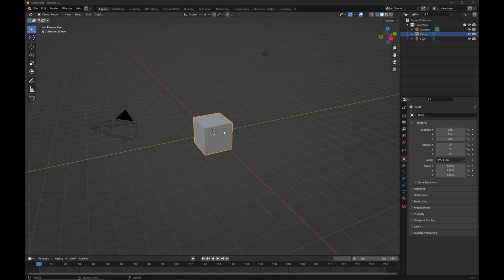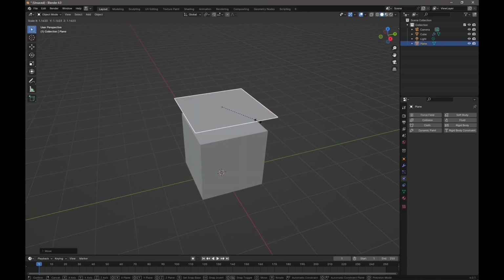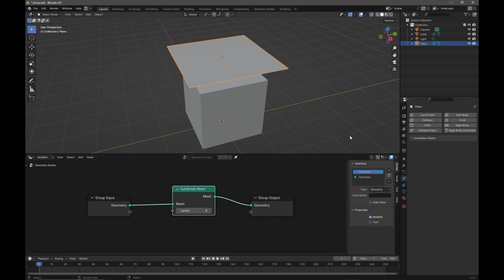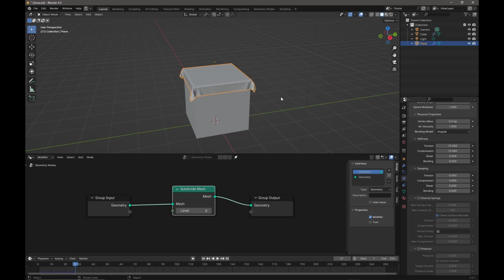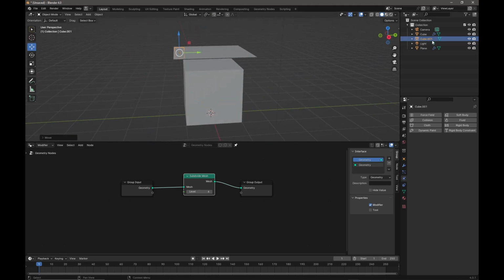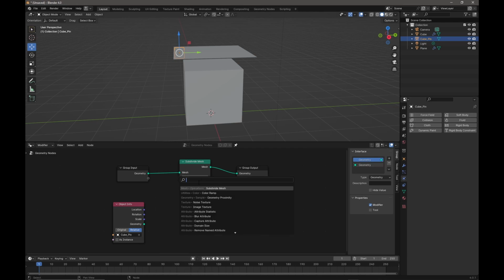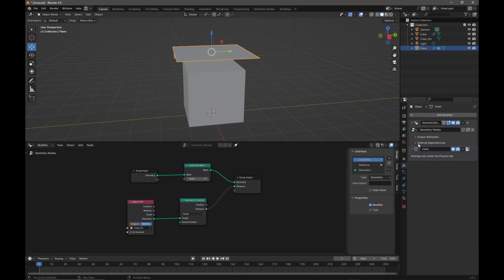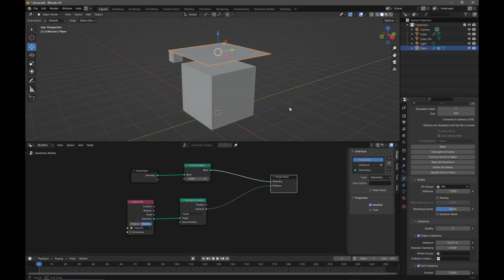Cloth with Geometry Nodes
Blender 4.0 Cloth simulation with geometry nodes instead of modifiers.  Non destructive workflow.